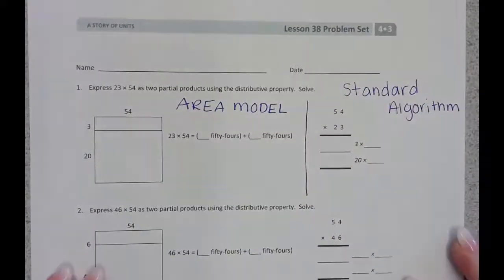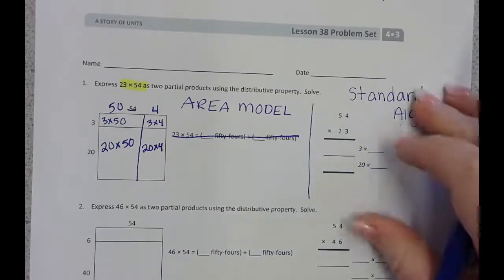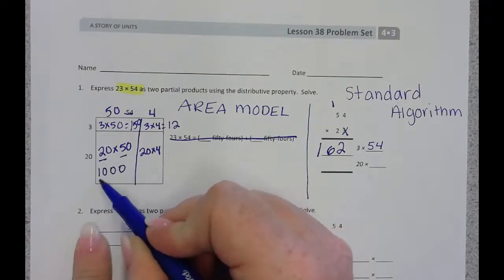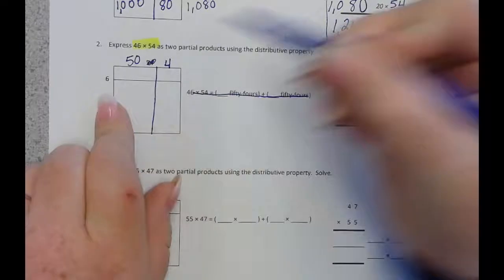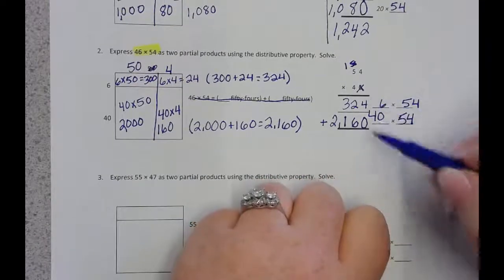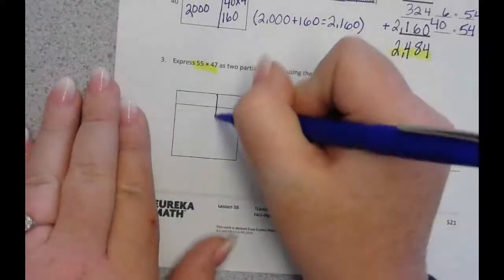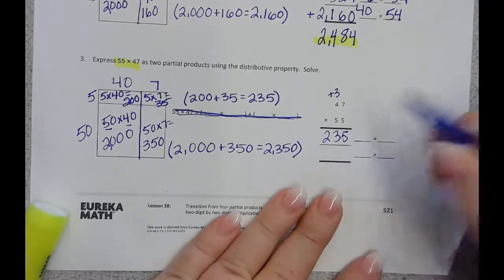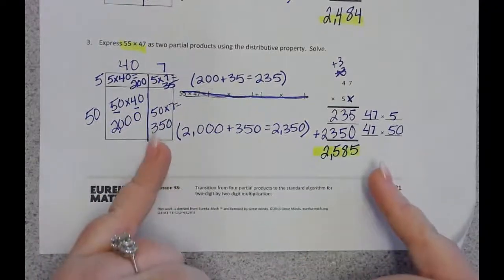Lesson 38: Multiply with the standard algorithm